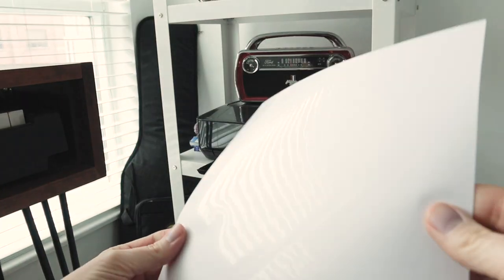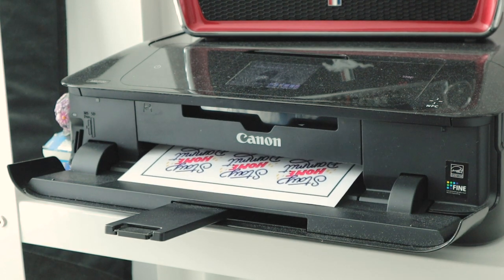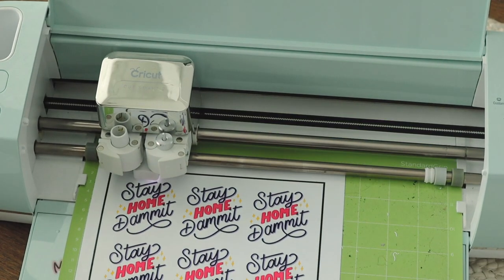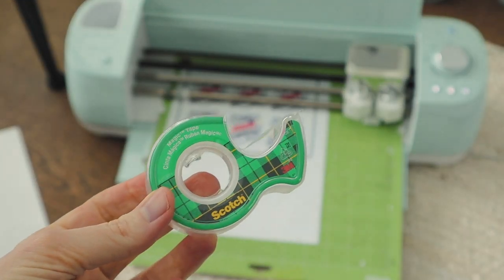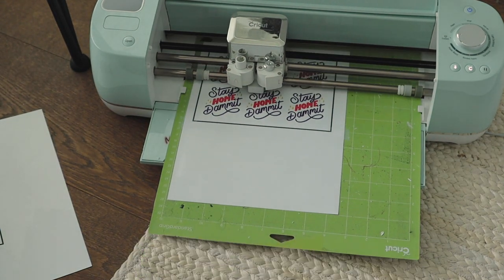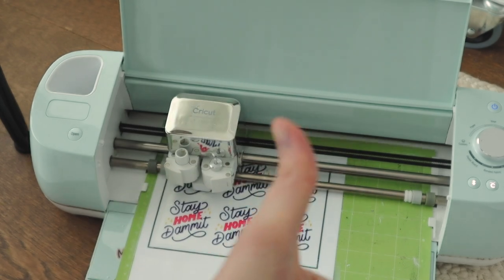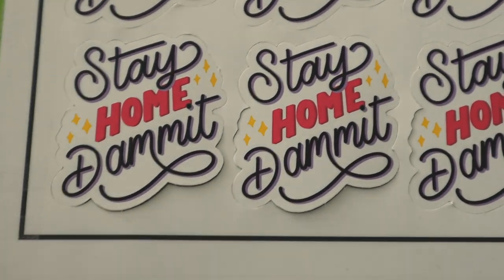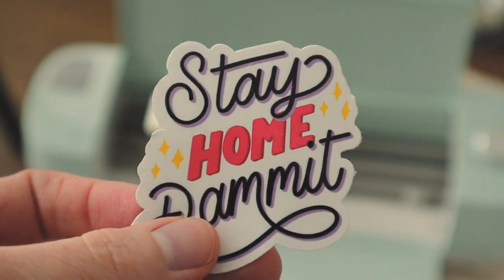Cricut Glossy Sticker Paper Hack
The Cricut has issues when it comes to reading the registration marks on glossy sticker paper. Someone left a comment in my cricut sticker tutorial telling me to try matte scotch tape.

I get asked a lot about what printer I use. I am using the Canada MG7720 in the video but it's really old and isn't in production anymore. The one I found that is closest is the PIXMA TS9521C Wireless. This printer has a few more features but my printer seemed to have a better scanner which may or may not matter.

Amazon US

FAV ART SUPPLIES